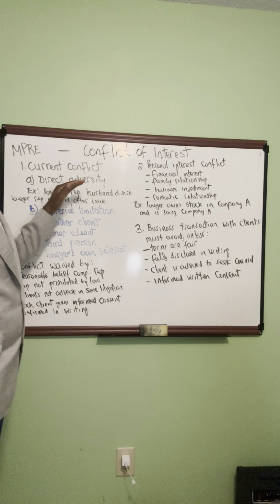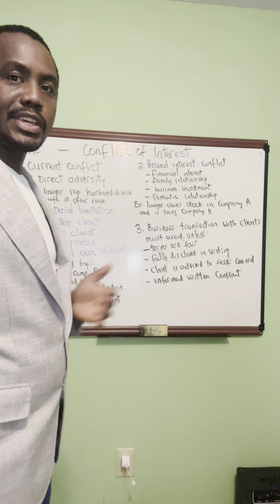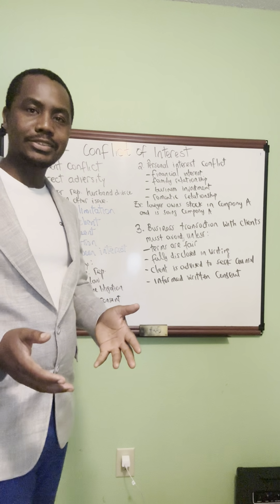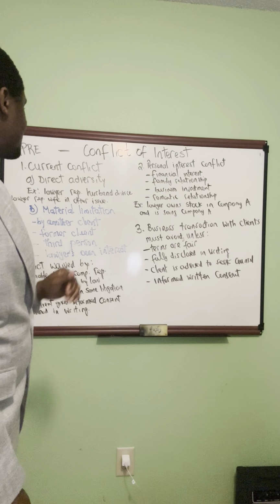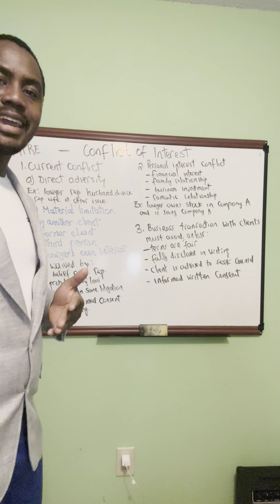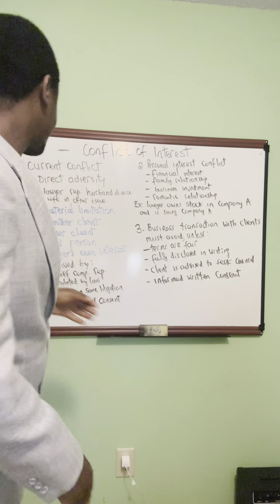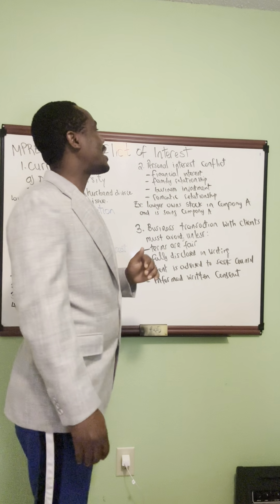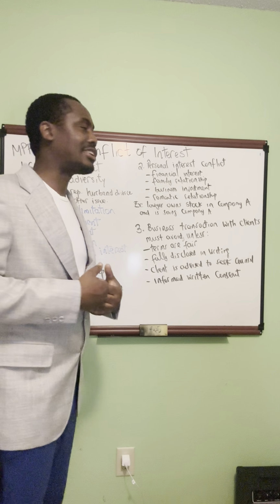Conflict of interest MPRE review